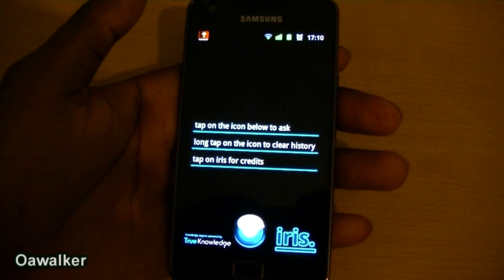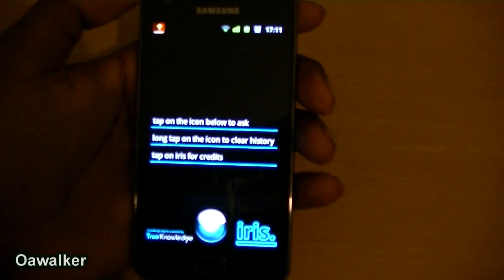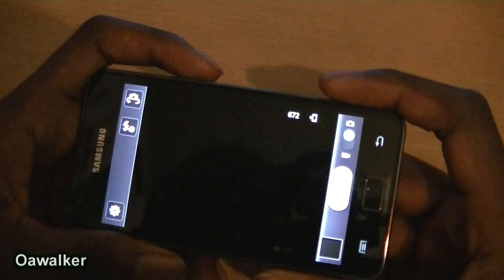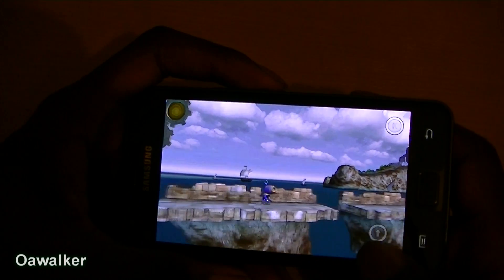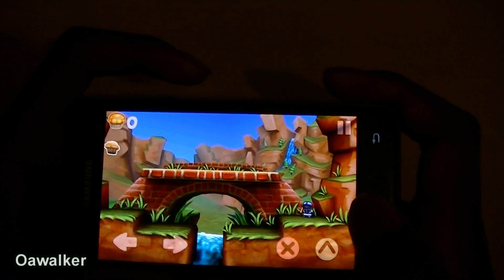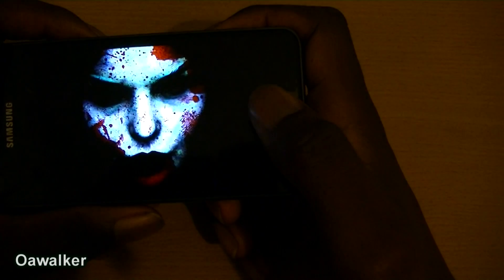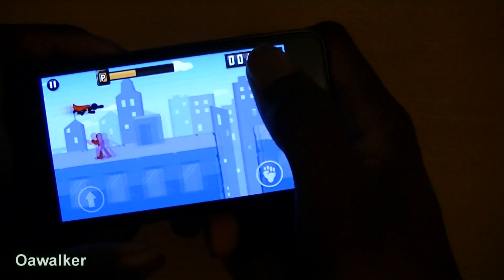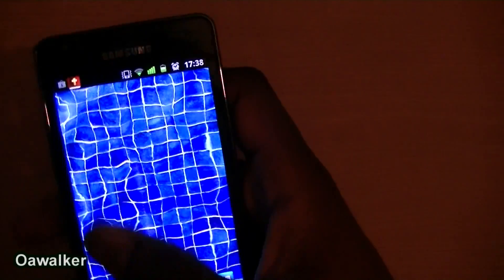Android weekly app review ep 35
In this video I am reviewing a couple of android applications and one live wallpaper you can get from the android market place.

This template has been created entirely by JProductions.